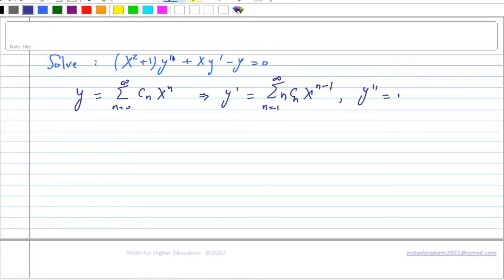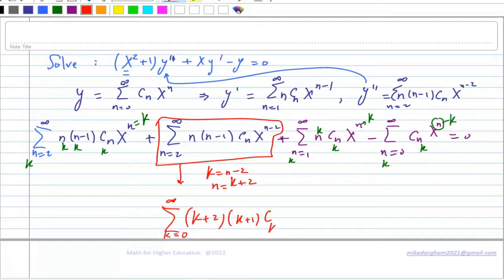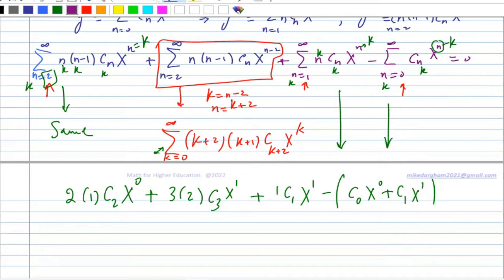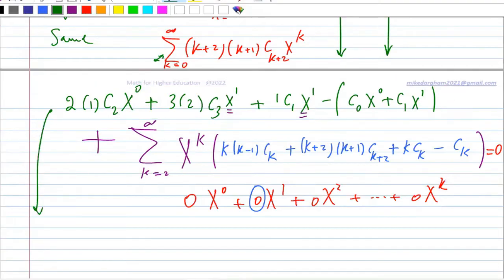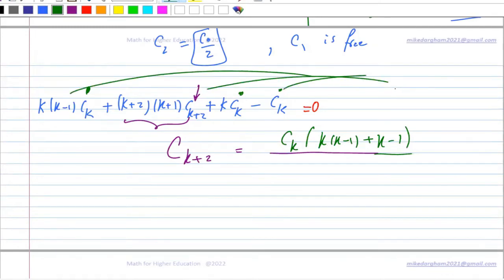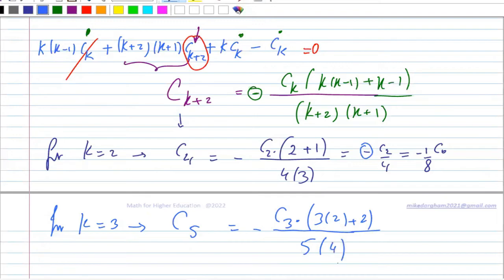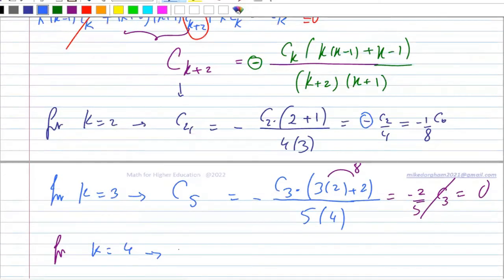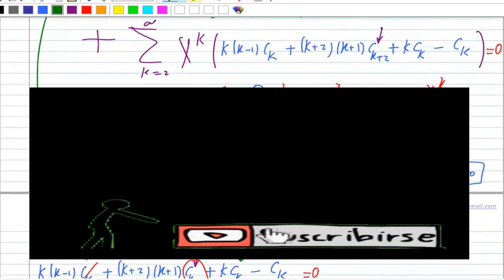Power Series Solution Of Differential Equations Questions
💡WELCOME TO MY MATH CHANNEL💡
💡        A ROAD TO SUCCESS                 💡

A Simple Approach For Dummies.

0:00 - writing the general sigma solution
1:25 - replacing sigma of y, y' and y'' in the given differential equation
3:48 - making same exponent as x^k
5:34 - making same iteration to start by k=2
6:46 - writing terms outside of sigma
8:20 - writing collected terms inside sigma that have a power of x^k
10:19 - assigning values of coefficients are based on comparing like terms to zero
14:37 - writing the general coefficient in a recursive relation
16:47 - how to decide the starting value of coefficients? k=?
19:48 - how do you tell the number of terms to be written or the coefficient to stop at?
20:00 - how to write the general solution of the differential equation as a series of two linearly independent solutions y1 and y2.